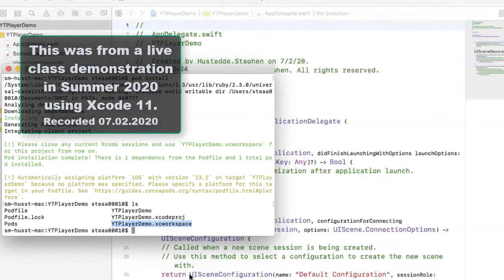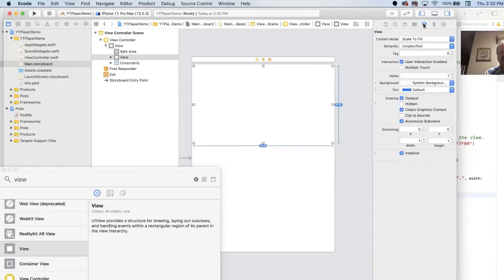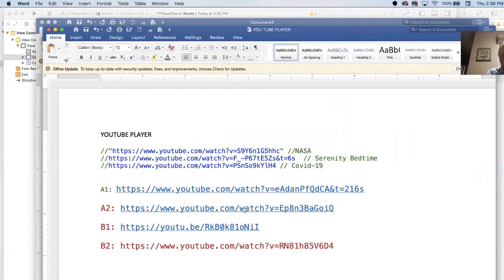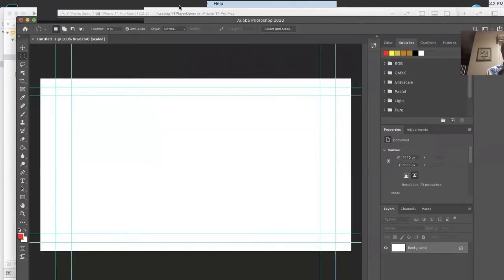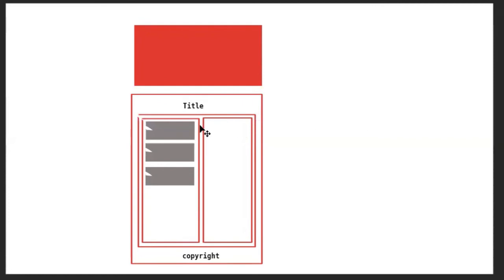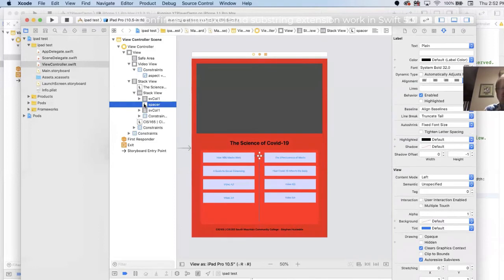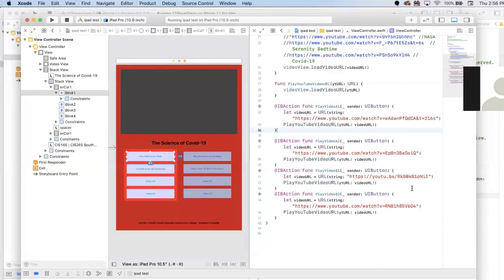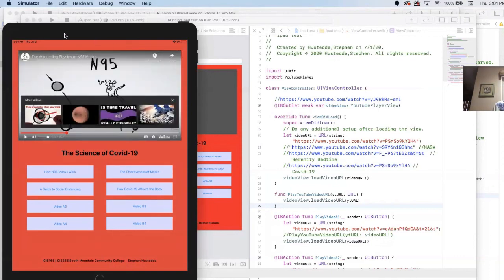iOS Swift - 11G Extending with CocoaPods (Part 3)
In this video (edited from a live class demo in Summer 2020), we look at how to incorporate and use a YouTube player pod into a project.